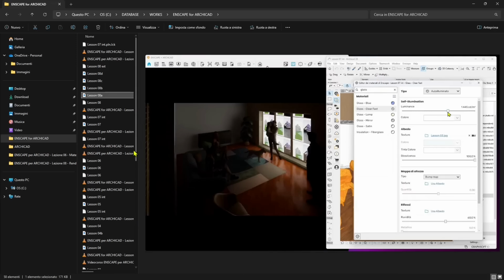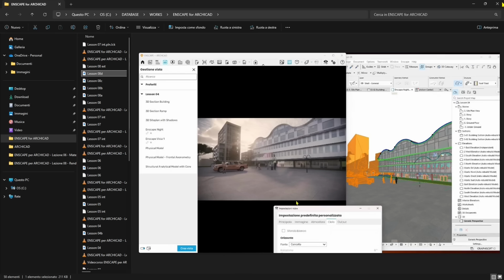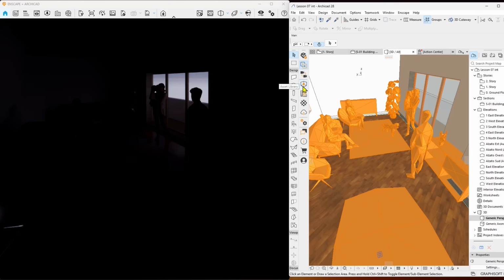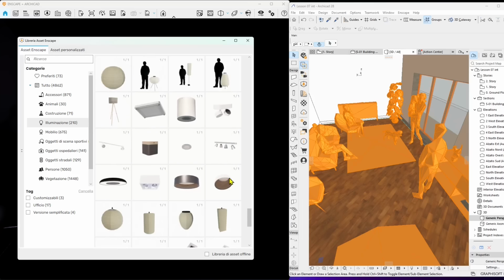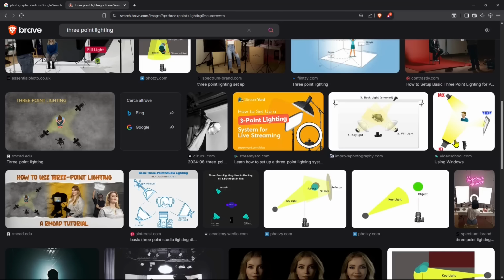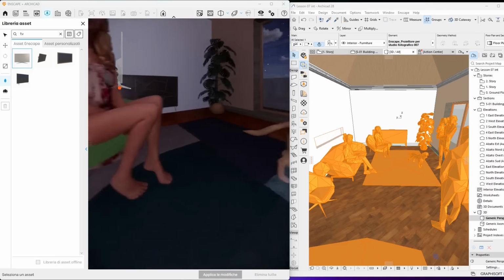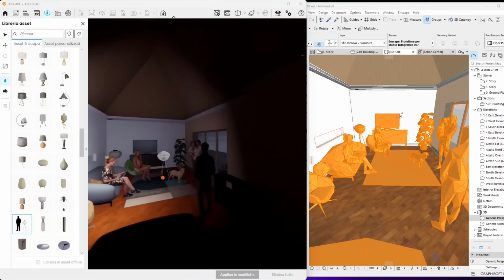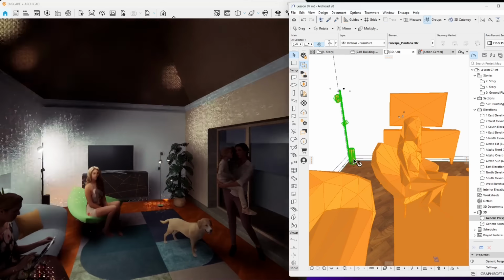ENSCAPE for ARCHICAD - Lesson 09 - Interior Render, Lights, FOV, DOF, Camera, Post-Prod, AI Enhancer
Then just use the searchbar in the Homepage of the Channel and type: "NAME OF THE SOFTWARE" + FULL VIDEOCOURSE. You will find a Playlist with all the lessons. Attention, this is the short version of the lesson, for the full video (28 minutes)

ENSCAPE for ARCHICAD - Lesson 09 - Interior Render, Lamps and Artificial Lights, FOV and DOF, Camera and Visualization Effects, Post-Production, AI Enhancer